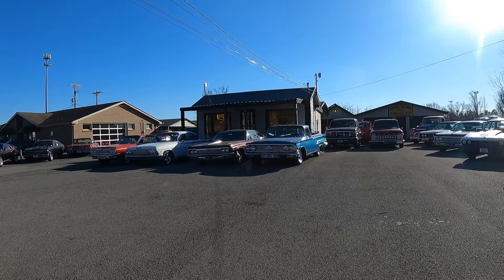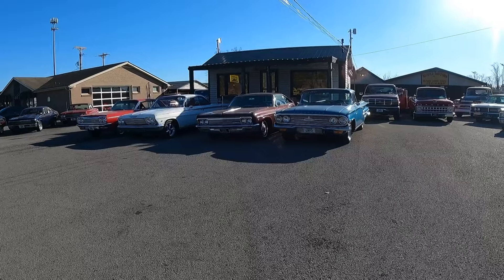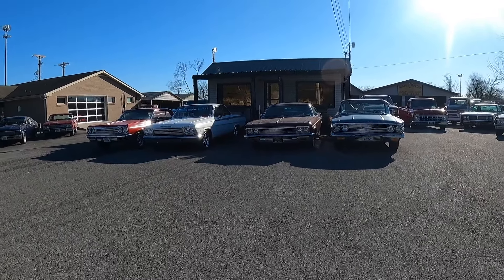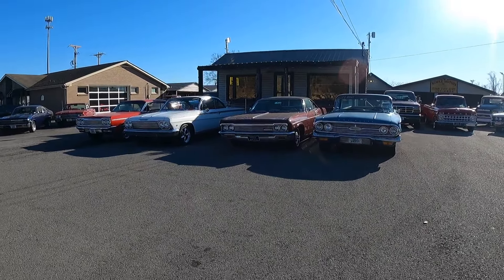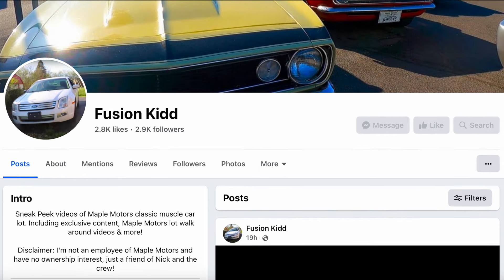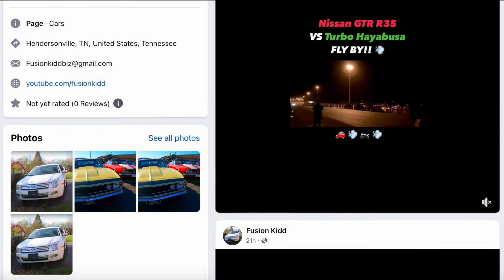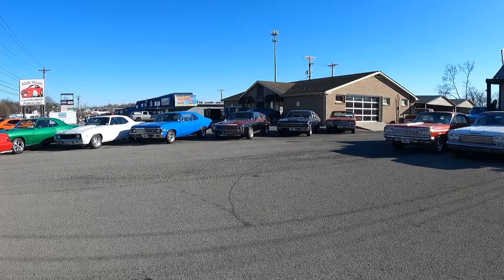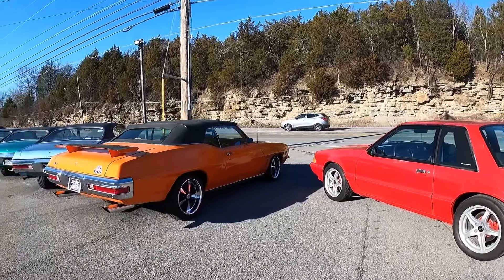Maple Motors EARLY SNEAK PEEK 1/13/24 Lot Walk Classic Muscle Cars For Sale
Facebook.com/MapleMotorsFK
Filmed on January 13th 2024. For current available inventory visit maplemotors.com.
Classic muscle car hotrod lot Maple Motors January 2024 sneak peek preview walk around the lot. Check out more detailed videos from the Maple Motors car lot - Maple Motors Muscle Cars Nick Southgate
TN residents, state & local taxes, license, tags and title fees not included in price
Maple Motors

Extra tags, ignore:
Classic Muscle Cars For Sale Dealer Rides USA hot rods lot walk